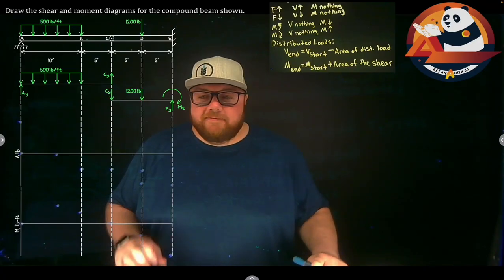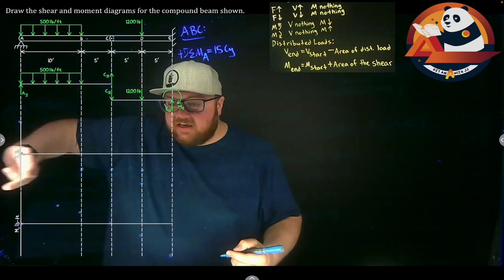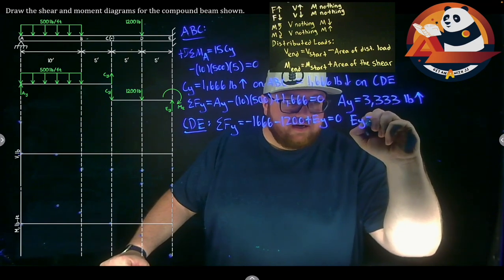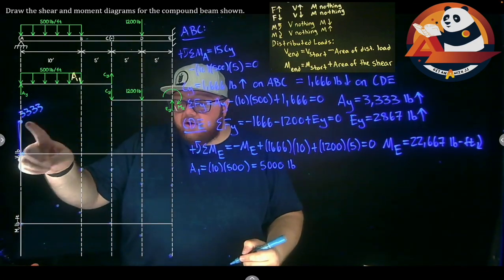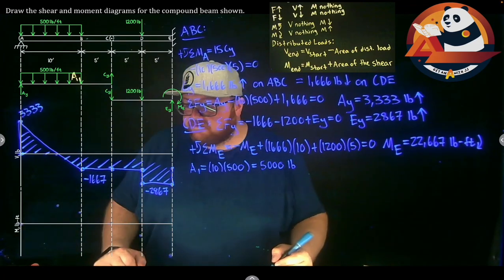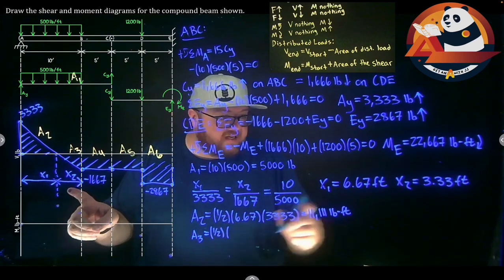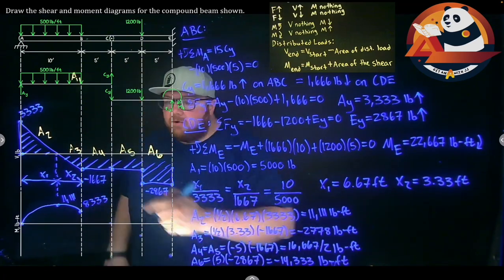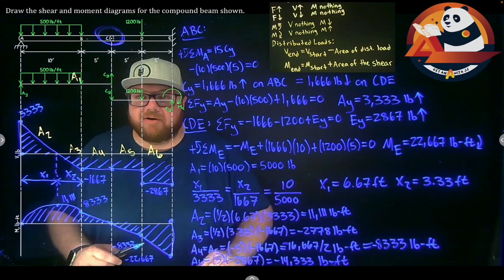Shear and Moment Diagrams Example 9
This video shows how to create the shear and moment diagrams for a compound beam. Additionally, the video discusses what should happen to the shear and moment diagrams at the internal pin.